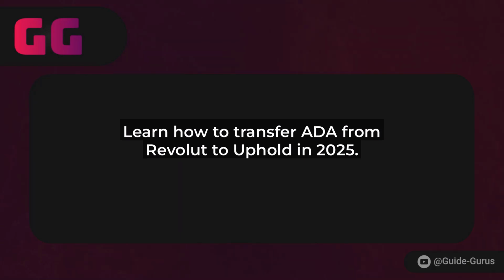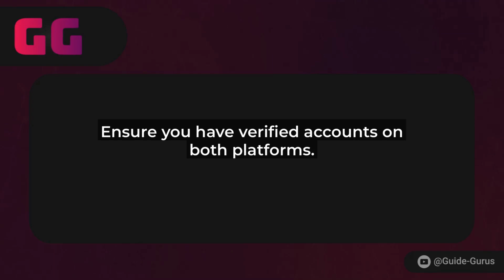How To Transfer Cardano From Revolut To Uphold 2025